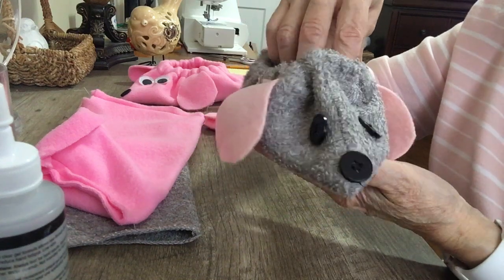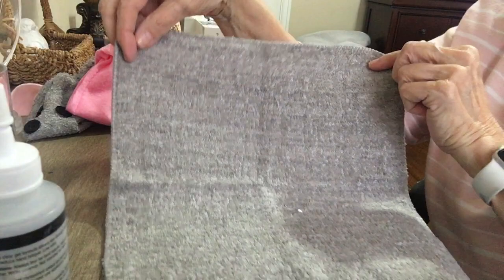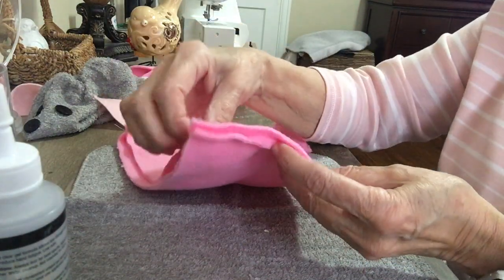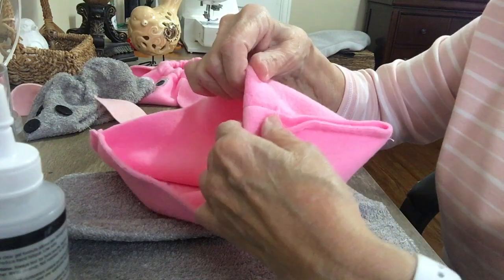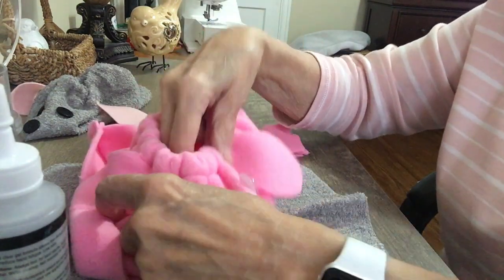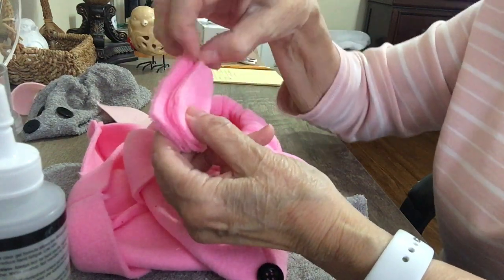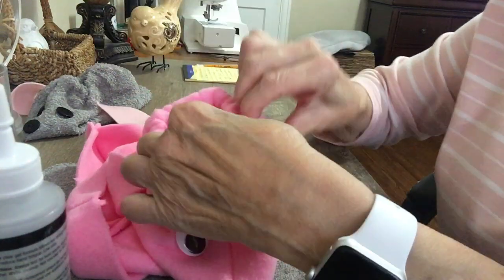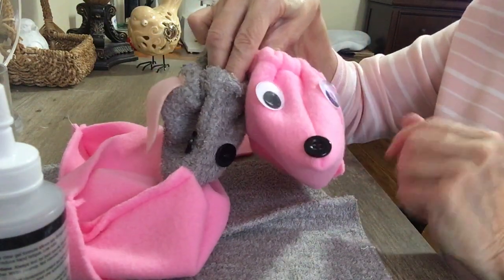Washcloth house shoes for kids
You can make these from washcloths or fleece. Very easy to make.
2 - 11x11 washcloths or 2 pieces of fleece
8 " piece of 1/2 wide elastic
3 buttons for the eyes and nose
2- 3x3 " fabric squares for the ears